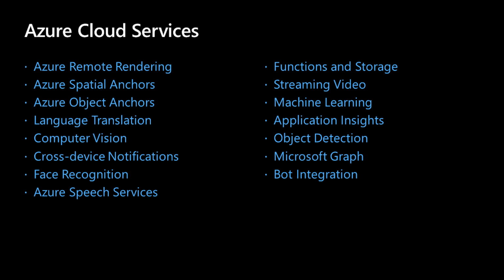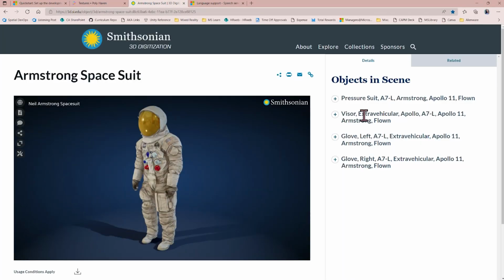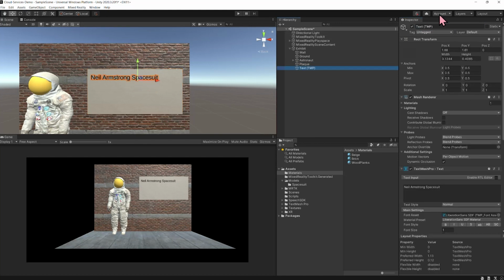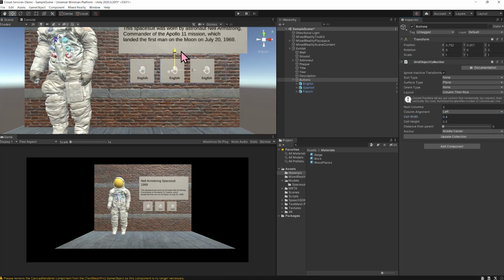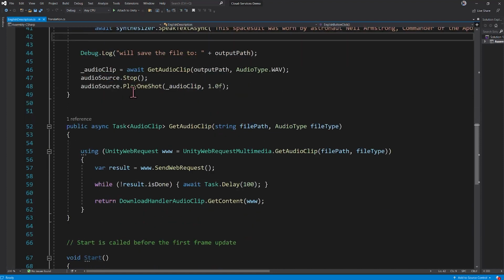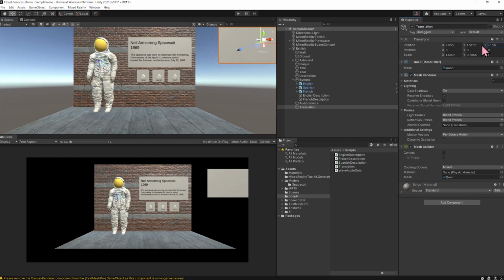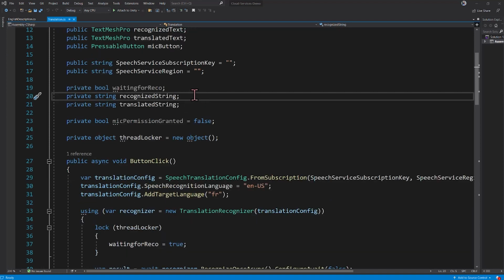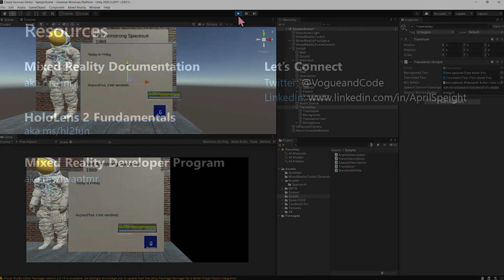Journey into XR Development - Episode 4 - Enhance XR Experiences with Azure Cloud Services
Take your XR app to the next level by integrating features such as speech recognition, speech translation, object detection, and even a bot! In this episode, we'll explore prototypes for immersive XR experiences that leverages the power of Azure Cognitive Services.